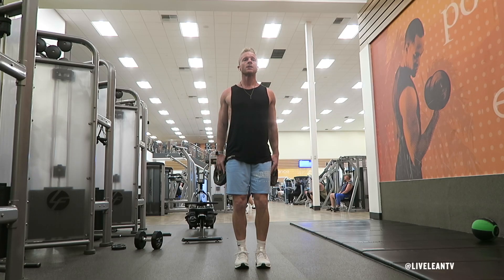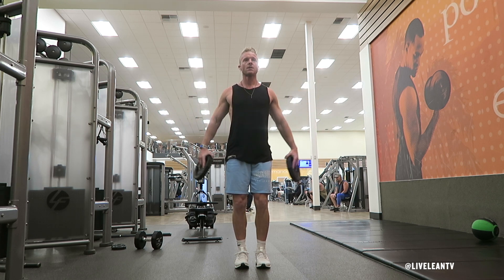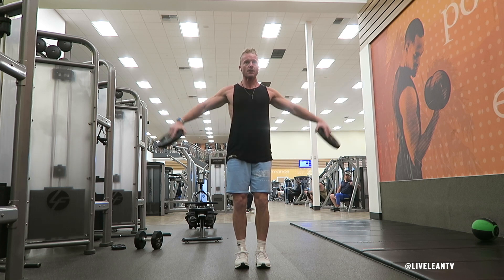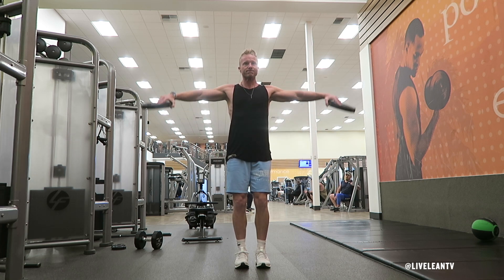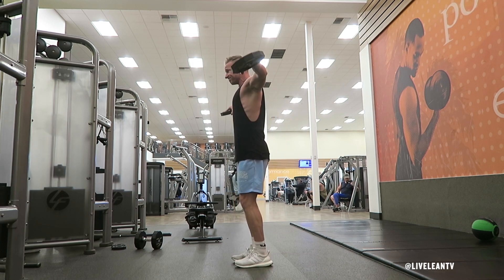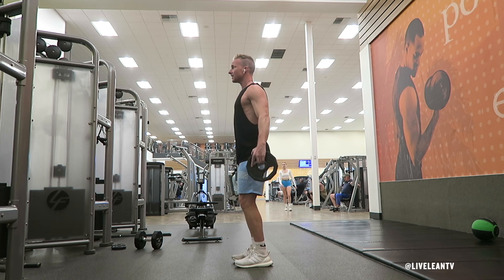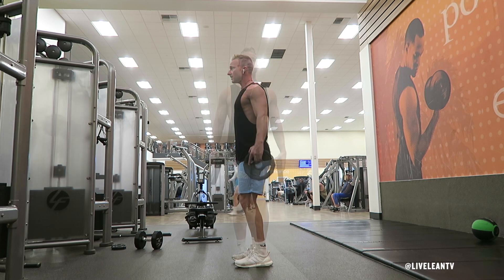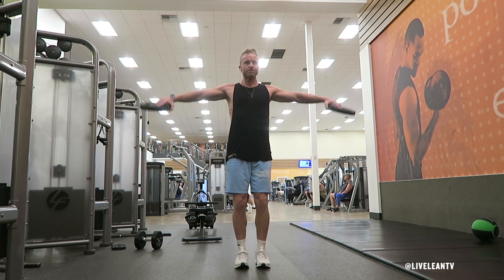How To Do A STANDING WEIGHT PLATE LATERAL RAISE | Exercise Demonstration Video and Guide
The Standing Weight Plate Lateral Raise is an exercise that targets the shoulders, in particular, the outside of the shoulders. I prefer this with dumbbells or cables, however using weight plates is also an option. To get started:
1. With a hip width stance, grip a pair of weight plates by your sides, with a palms facing in grip.
2. Keeping your upper torso stationary and your chest up, raise the weight plates with extended arms out to your sides until they reach parallel to the floor, with your pinky finger being higher than your thumb.
3. Think about reaching for both sides of the room, then pouring out a glass of water. This will place more emphasis on the outer shoulder.
4. Under control, reverse the movement to lower the weights and repeat.